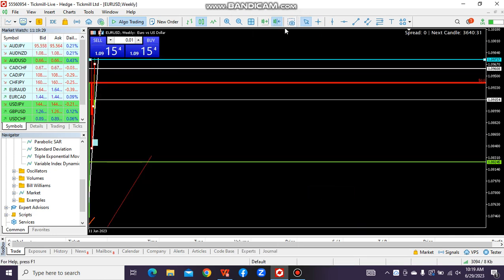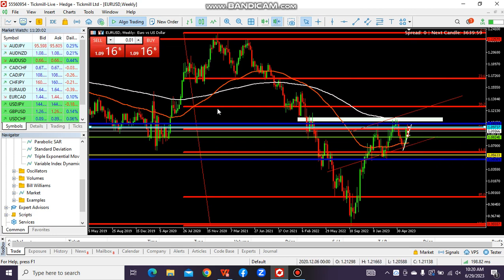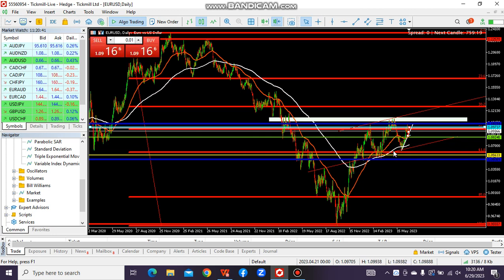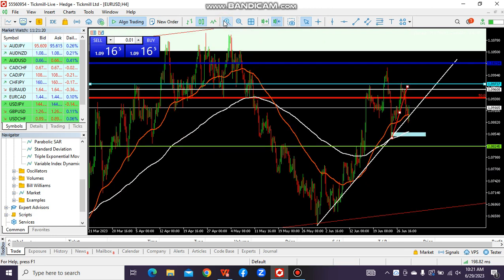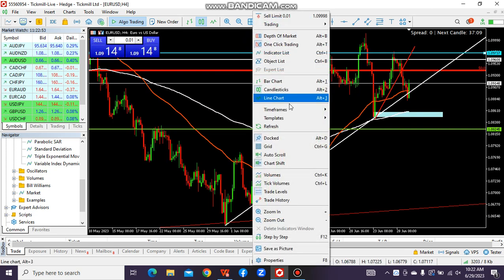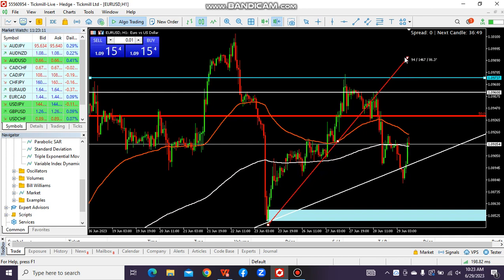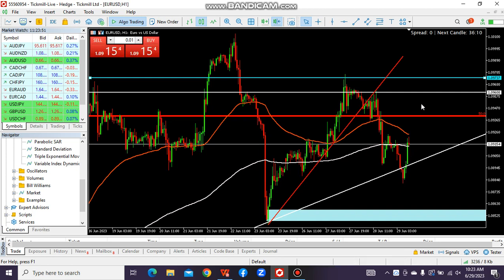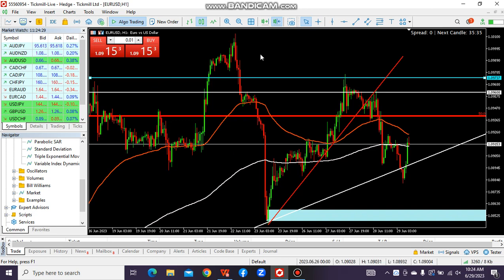EUR/USD might get some great bearish movements going